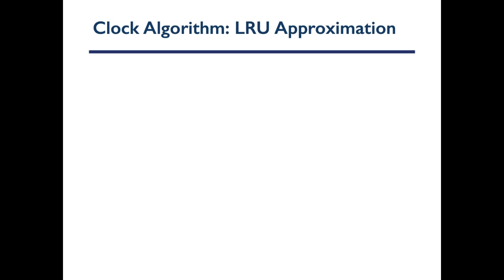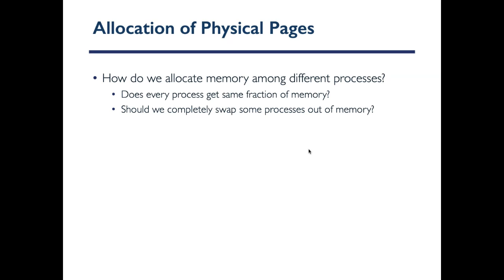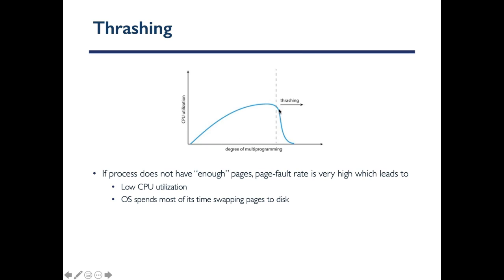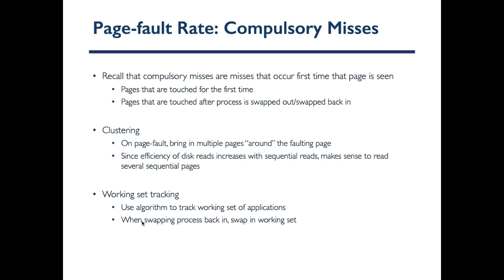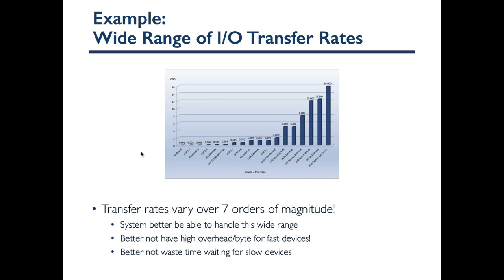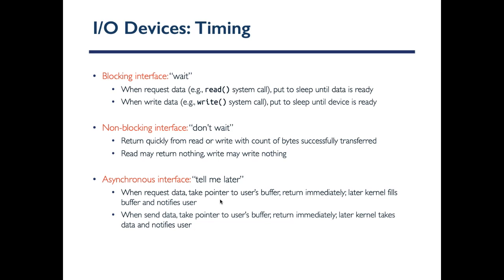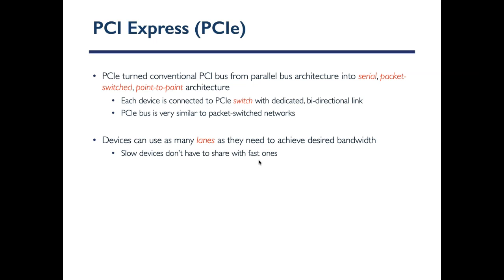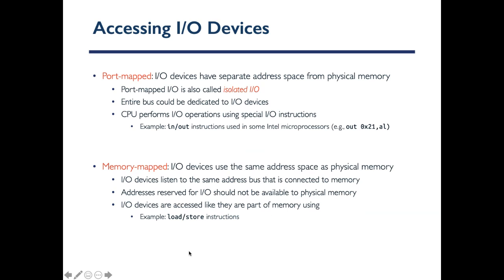Lecture 19 - ECE 350 - Real-time Operating Systems - 11/20/2020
- Nth-chance algorithm
- memory thrashing
- working set model
- reverse page mapping
- I/O subsystem goals
- north/southbridge layout
- PCI and PCIe devices
- port-mapped and memory-mapped I/O